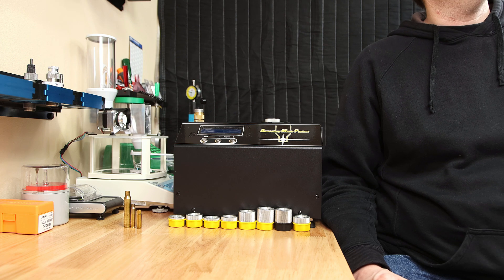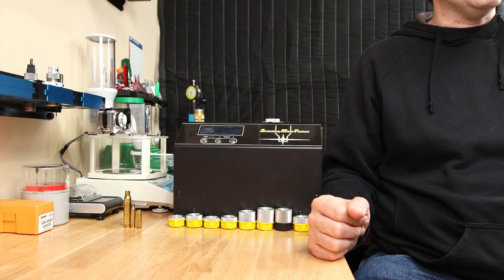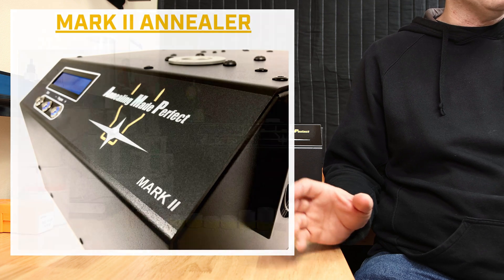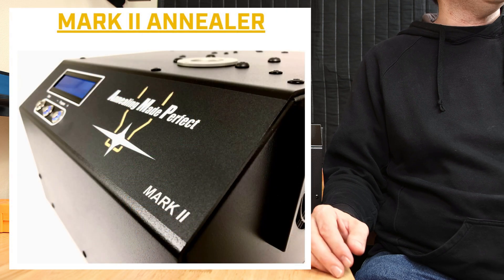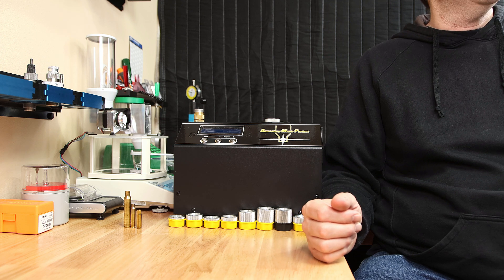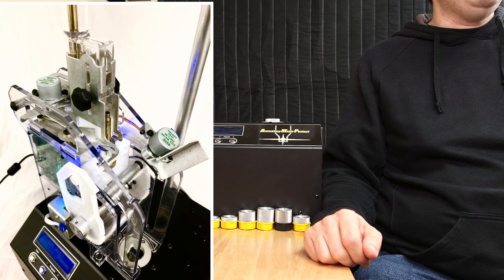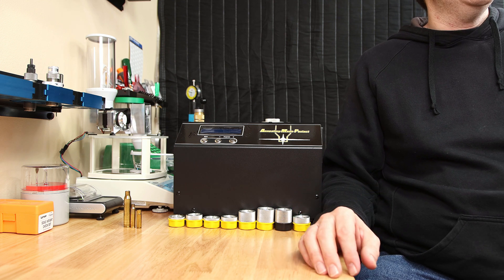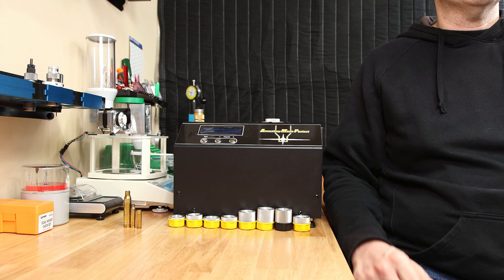Brass Annealing - Annealing Made Perfect 5 Year Review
In this video we cover Brass annealing and the AMP annealer by annealing made perfect. We cover what is changed in 5 years and if this is this machine is "worth" the cost.